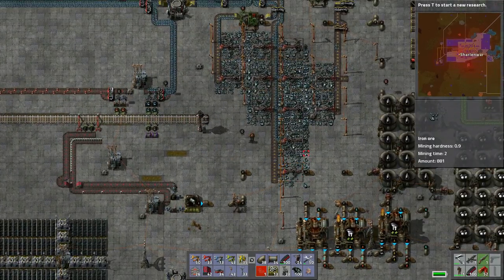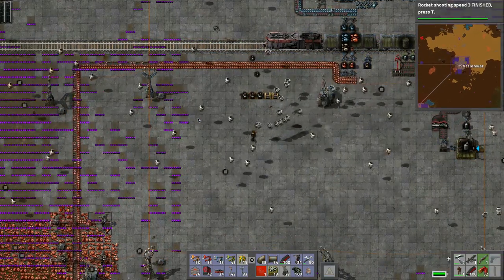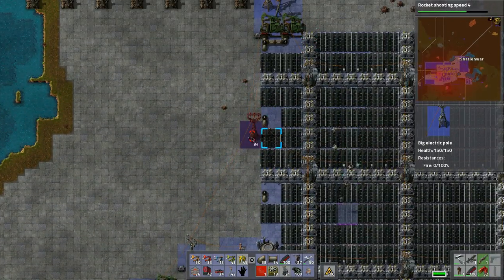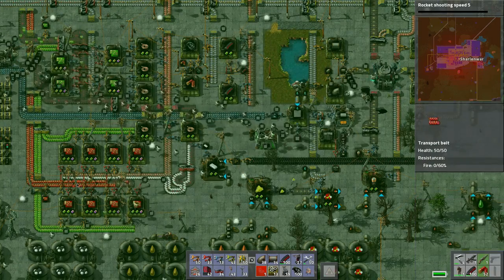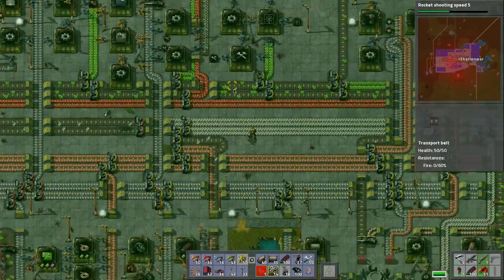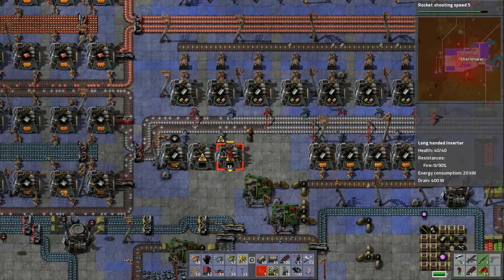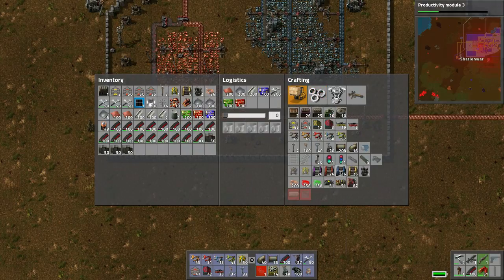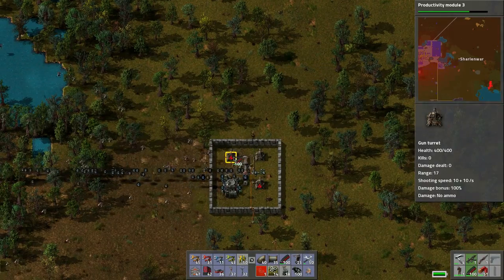Factorio [0.12] Playthrough ~ New World ~ 50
- Sharlen
Recorded On: Nov 2nd, 2015
Game Version: 0.12.16